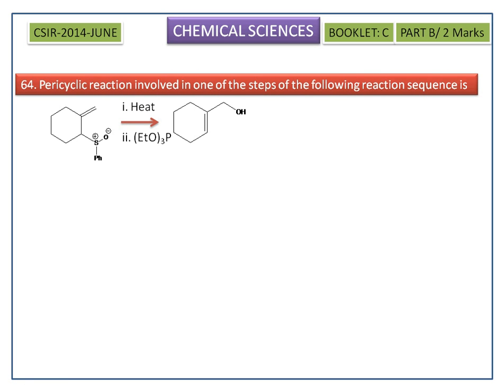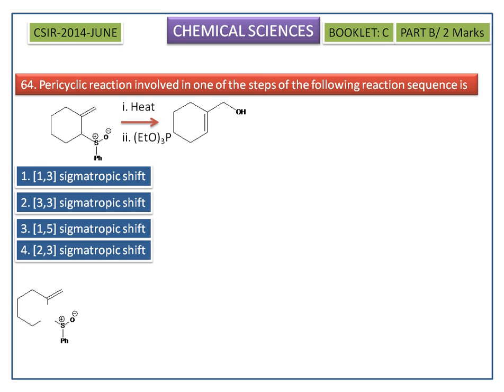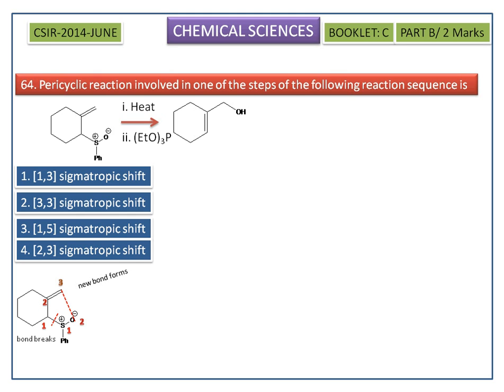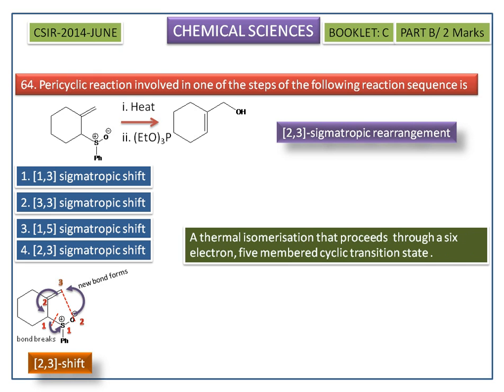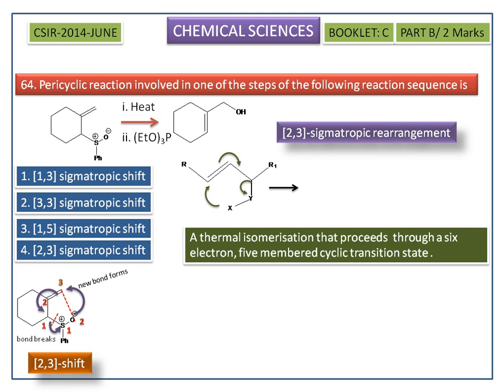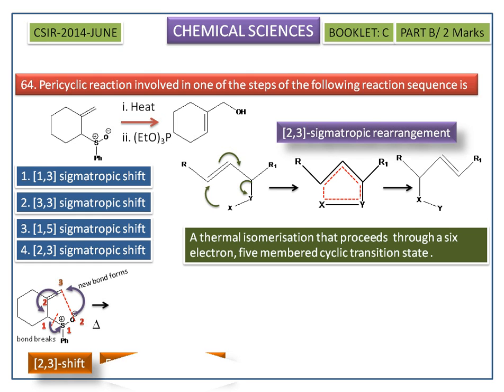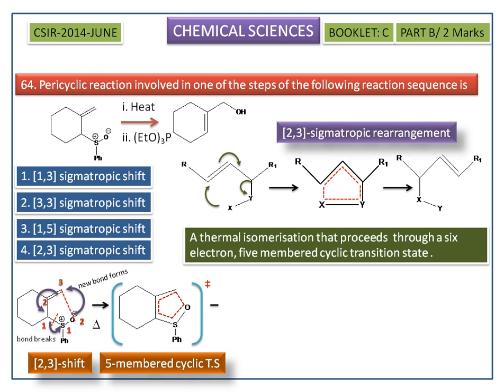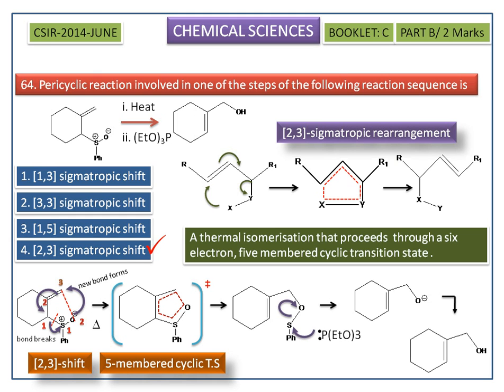[2,3]-Sigmatropic rearrangement-Pericyclic reactions-CSIR-UGC Chemical Sciences Answer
CSIR-2014-June-Chemical Sciences
question number-64: Part B/2 marks
Booklet C